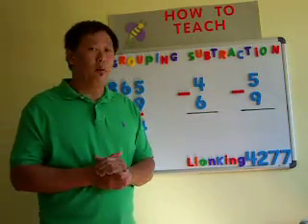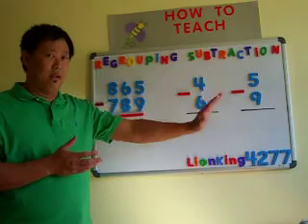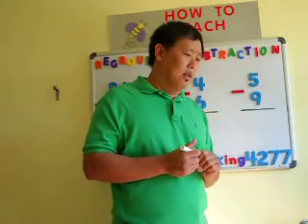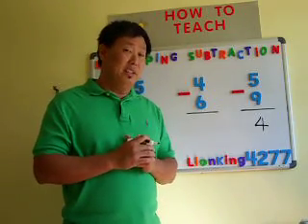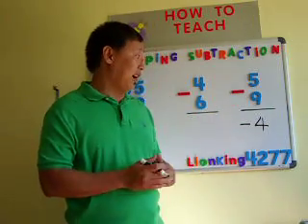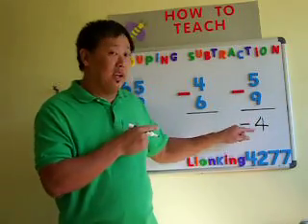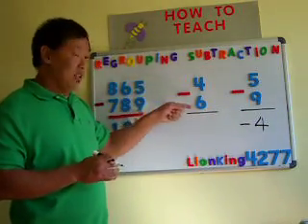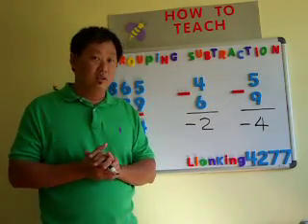"Introduction For Regrouping Subtraction" 3 of 5 / by: john j.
The most challenging and confusing part in basic math. But it is very easy to teach. Watch me!